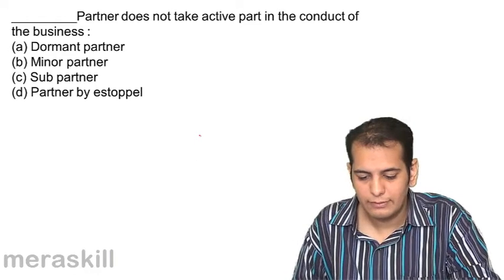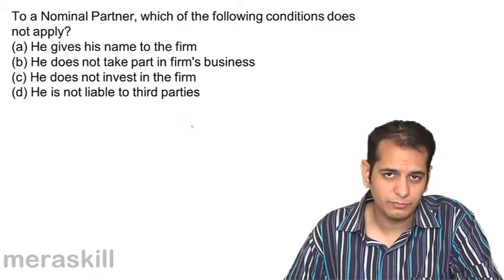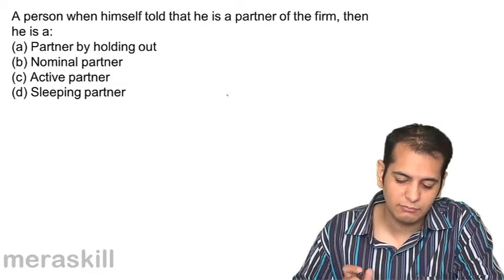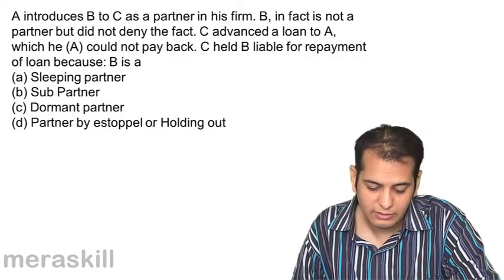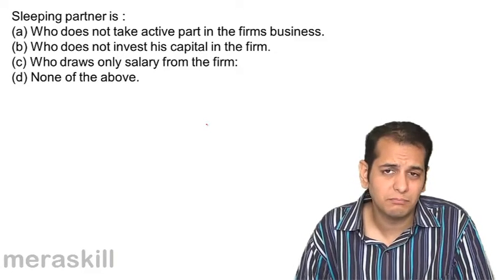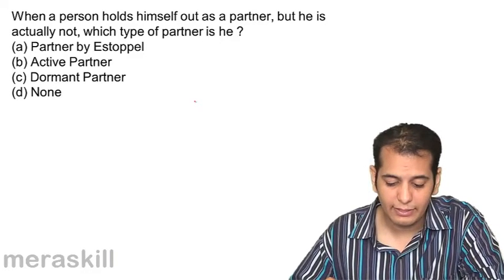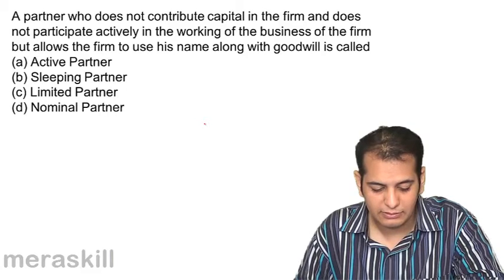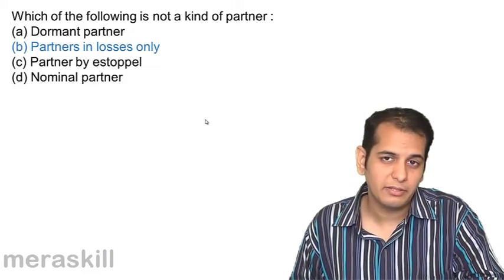Problems and Solutions | General Nature of Partnership | CA CPT | CS & CMA Foundation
Quiz on Nature of Contract, Learn General Nature of Partnership, What is Partnership, Partnership vs. Other Organisation, What is the Nature of Partnership .For Details

photo
MeraSkill